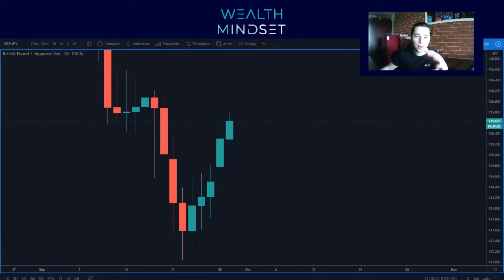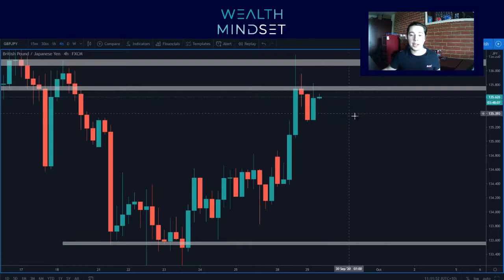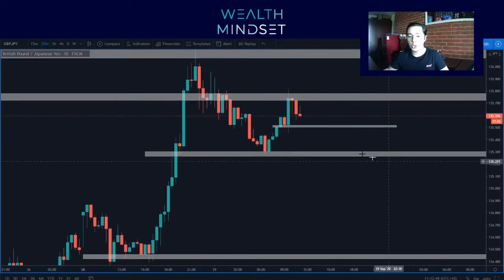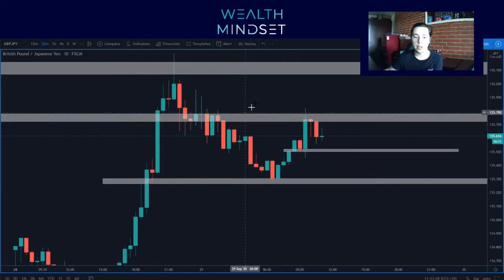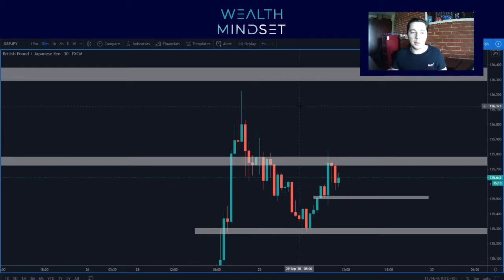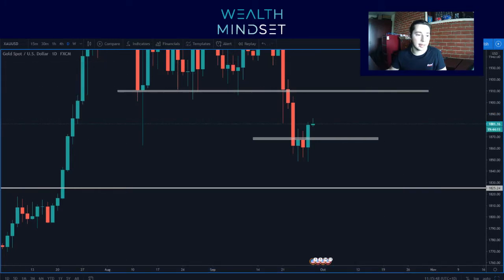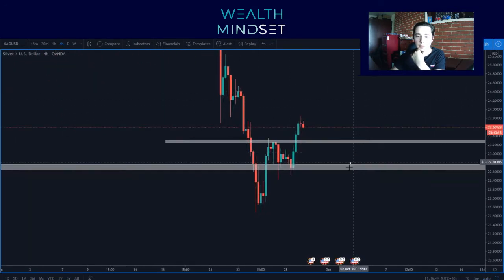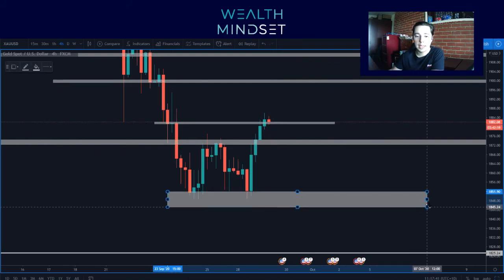GBP/JPY, Gold & Silver Analysis 29.09.2020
GBP/JPY Looking like its struggling to break that resistance. Got to be patient for buys. Wait for it to clear that messy traffic to the upside. Sells are a lot easier due to the clean traffic on the HTFs.